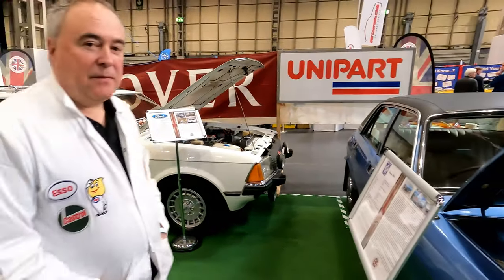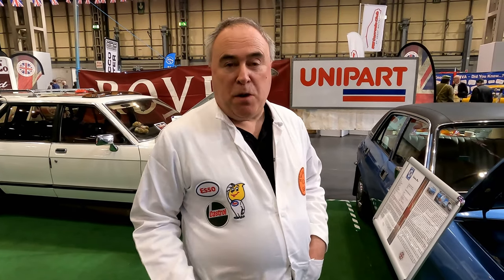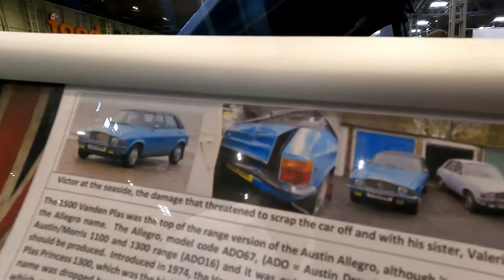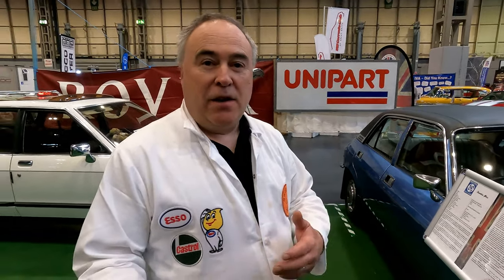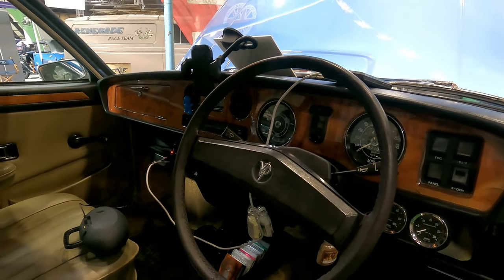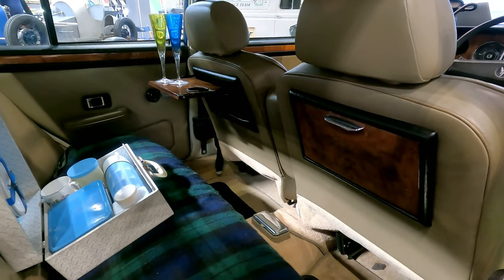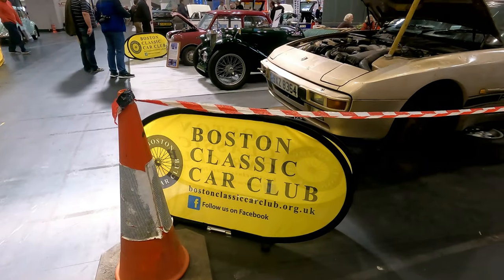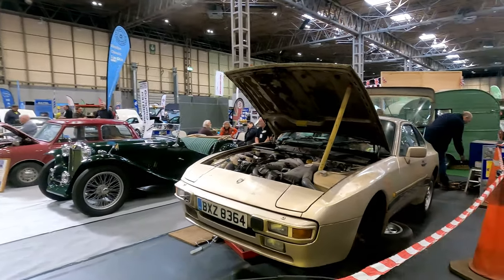2022 Resto Show - SUNDAY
In this fourth video from the show, Gar interviews owner and club member Andy Perman about his beautiful Vanden Plas 1500, and takes a longer look at Jim Scott's stunning Ford Cortina.

There's also a peek at the Sporting Bears doing their thing, a quick hello to Show Award winners the Boston Classic Car Club, a loving browse of the Wolseley Club stand and a wander around to see many more of the classics at the show.

Chapters
00:00 Intro
00:28 Sporting Bears
01:13 Andy Perman & his VDP
06:15 Jim Scott's Cortina
07:02 Boneshaker?
07:19 Rover SD1 club
08:03 Winchester caravan
08:46 Boston Classic Car Club
09:30 Sandra & John Simpson
10:03 Wolseley Owners Club stand
11:23 Austin Maestro van & hatchback
11:48 Vauxhalls - Ventora & Victor
12:47 Jensen Interceptor

Save on your insurance cover
Get a great deal on classic & modern car insurance as well as your home from Lancaster Insurance